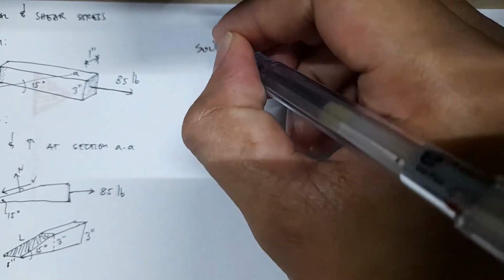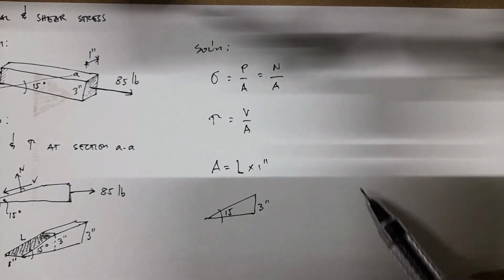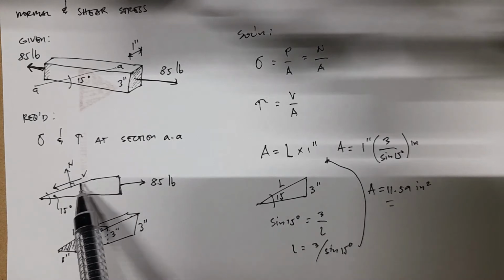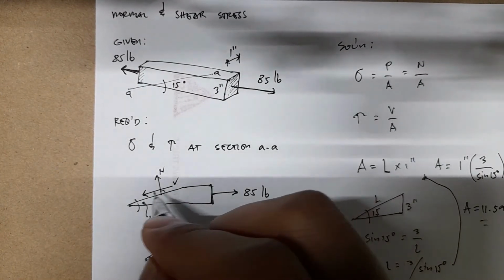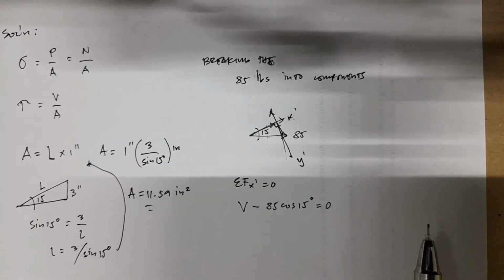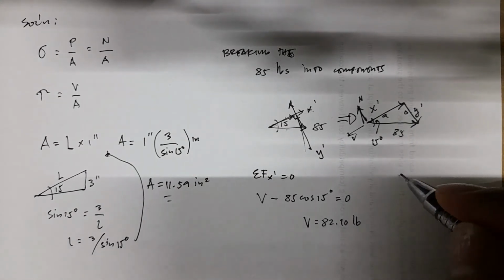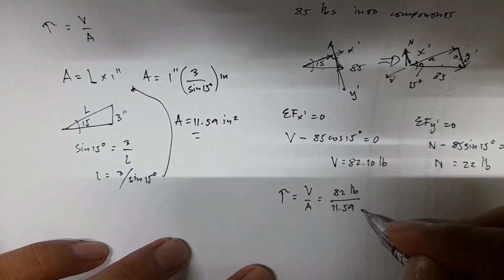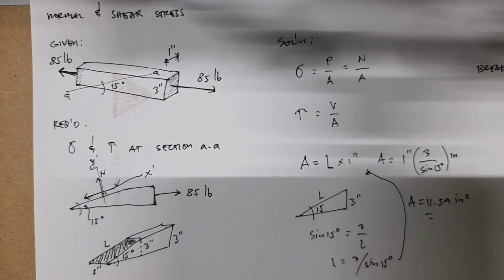Normal and Shear Sample Problem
The board is subjected to a tensile force of 85 lb. Determine the average normal and average shear stress developed in the wood fibers that are oriented along section a-a at 15 degrees with the axis of the board.